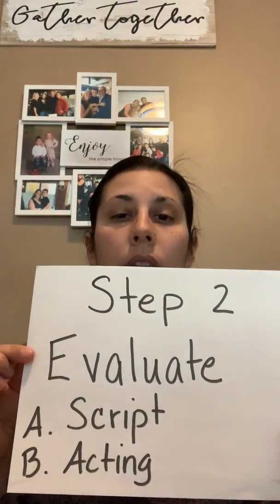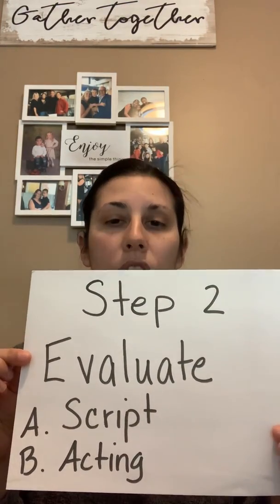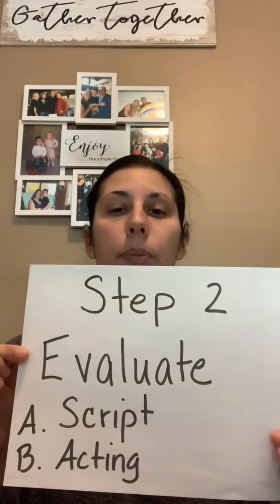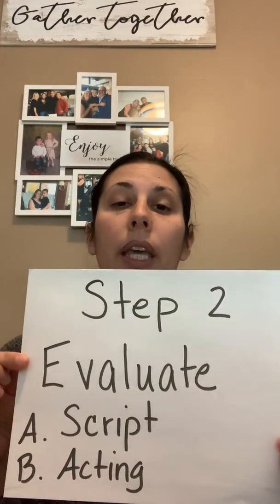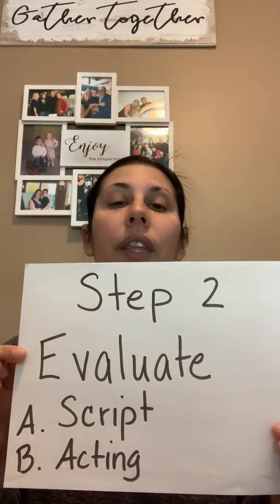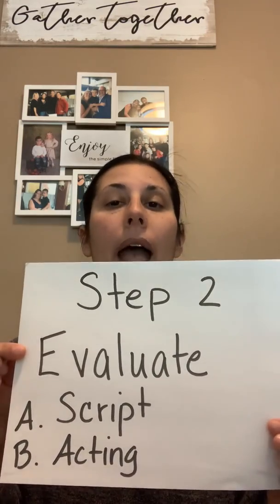Review Lesson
How to write a review for a show or movie